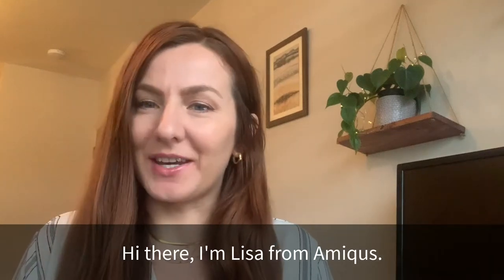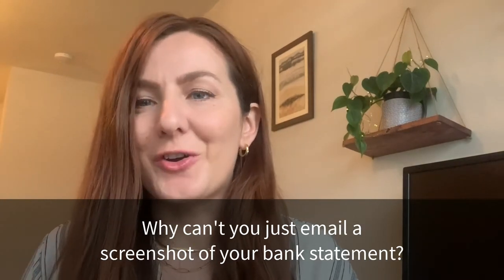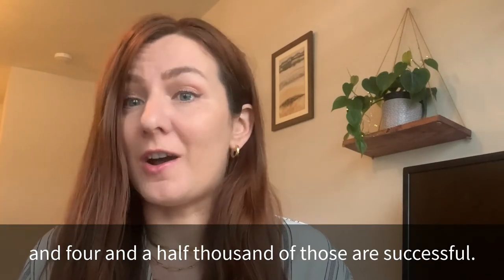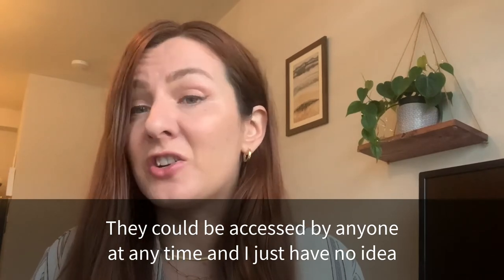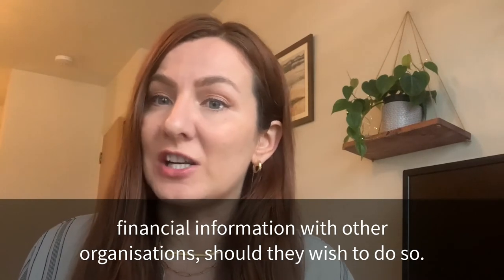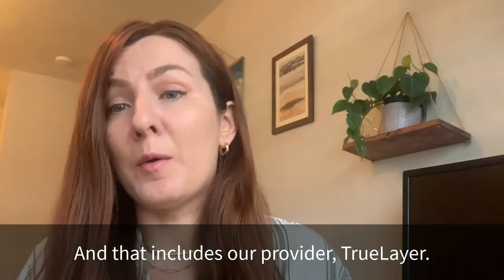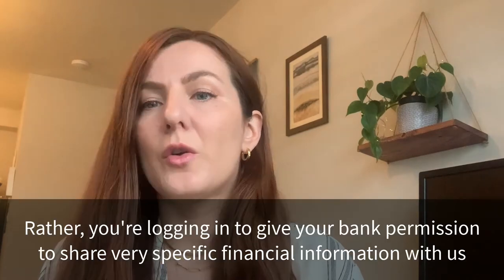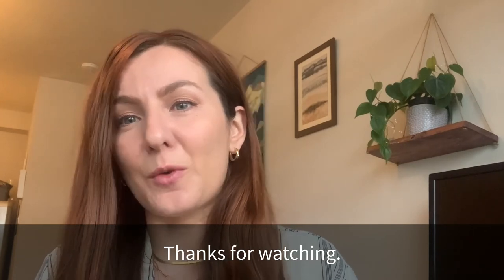What is Open Banking and is my data safe?